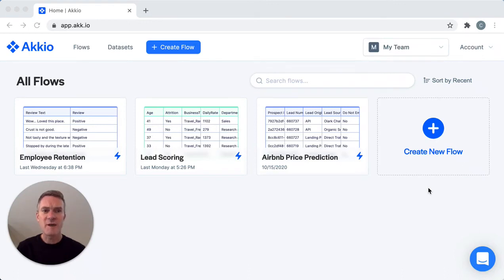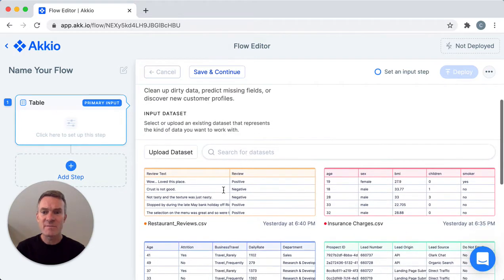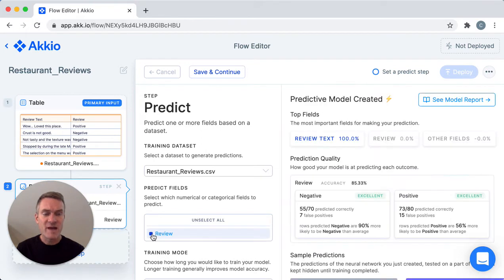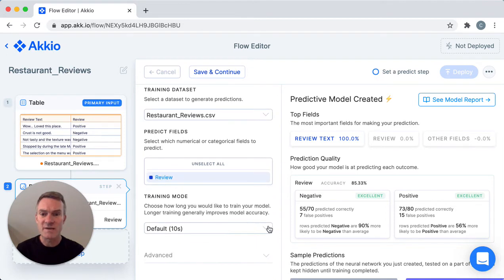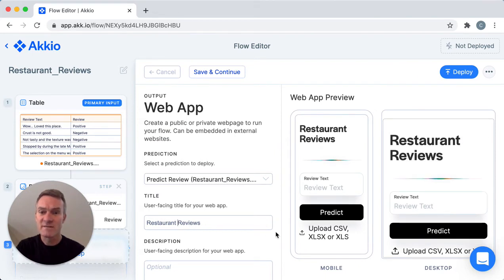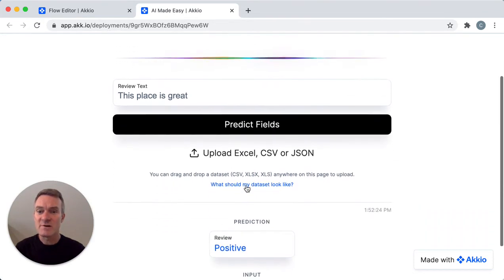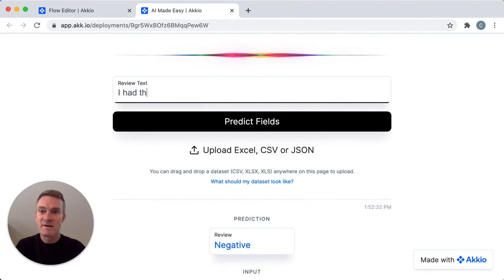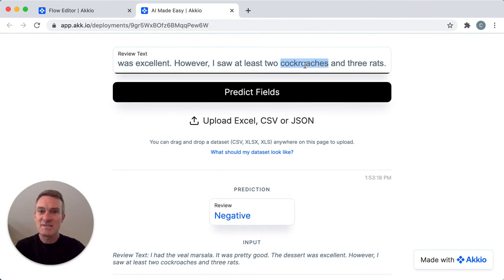Text Classification with Machine Learning | Akkio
From customer support emails to open-ended lead capture forms, text is a critical way your customers interact with your business. With Akkio’s natural language processing, it’s easy to build and deploy everything from negative tweet flagging to targeted nurture campaigns. See how.